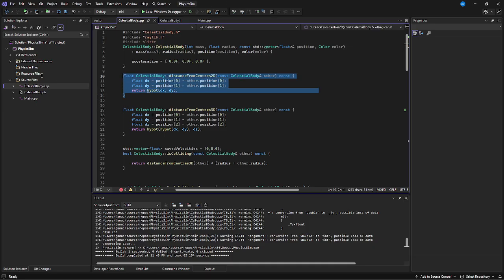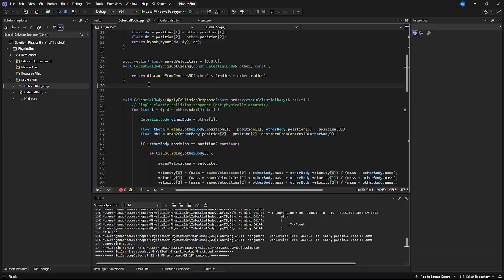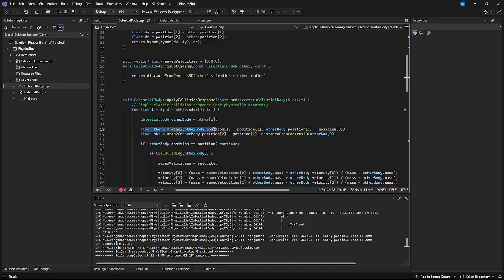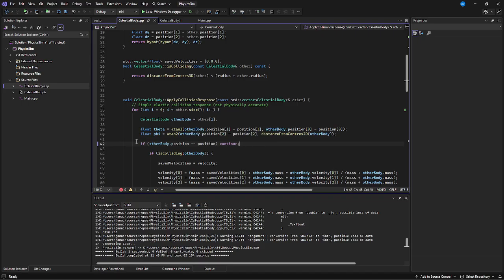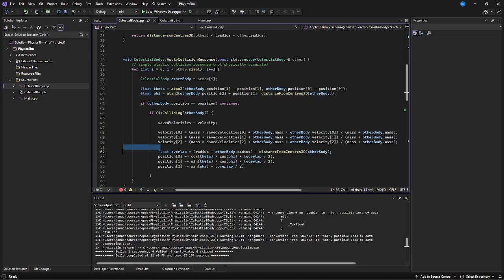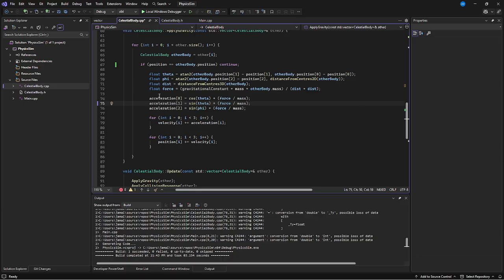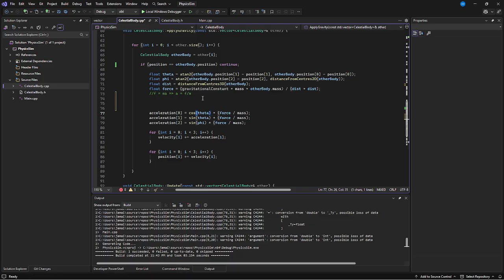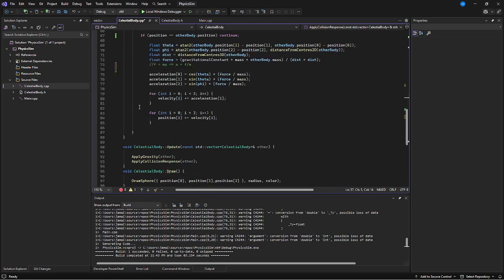Simple Physics Engine .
just want to doccument my projects